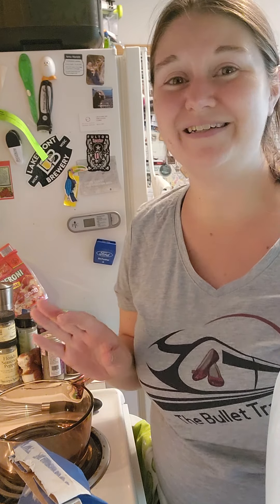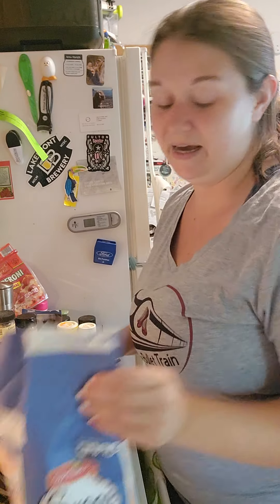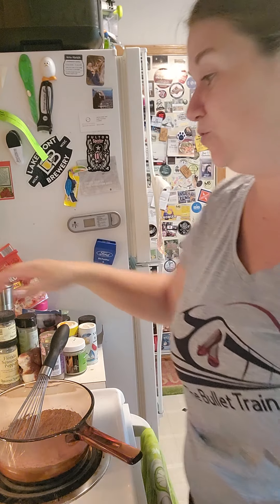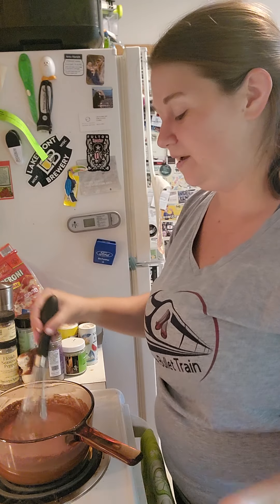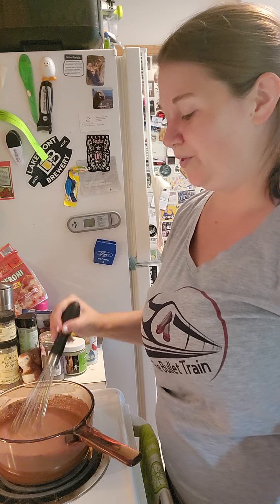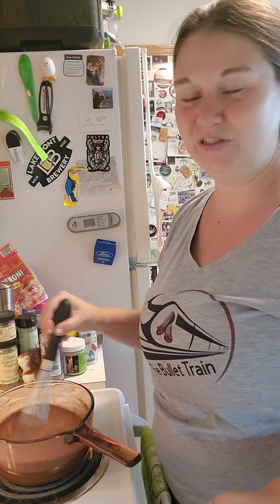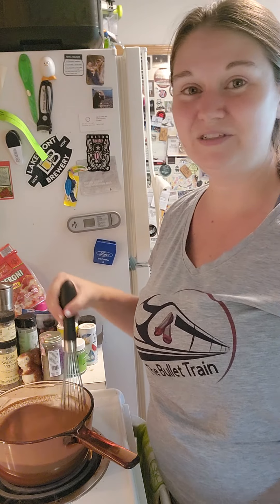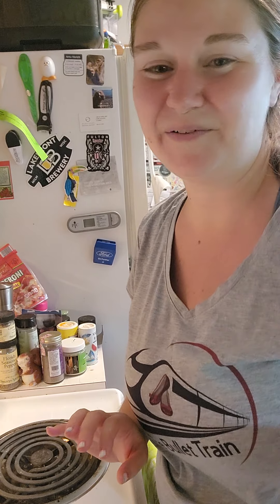How to Make Homemade Chocolate Pudding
Do you find yourself with close-to-the-date milk and not sure what to do with it? Watch and learn how to turn whole milk into chocolate pudding using basic ingredients in your kitchen.

Tiffany Dawson

WEEKNIGHT RECIPE GUIDE FOR BUSY MILLENNIALS

BASIC WINE & FOOD PAIRING GUIDE
Download a copy of my strategy guide to create the perfect wine and food pairing experience

ABOUT TIFFANY DAWSON
Tiffany Dawson: Advanced Director with The Pampered Chef and meal solutions innovator at Tiffany’s Tasting Room. We help busy people create healthy meals in minutes, add flexibility to their lives, and enrich family mealtimes. AKA: get paid to cook dinner that you're going to make anyway!